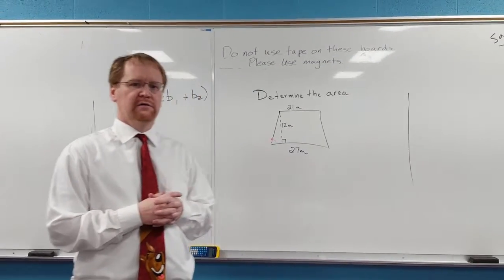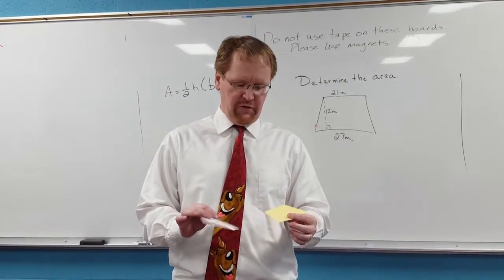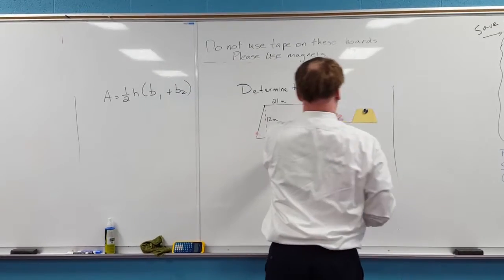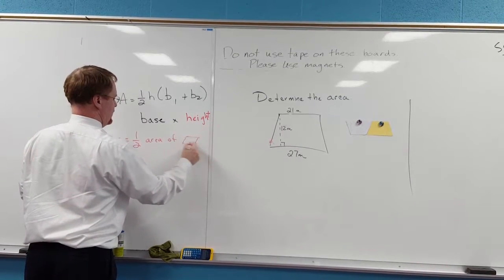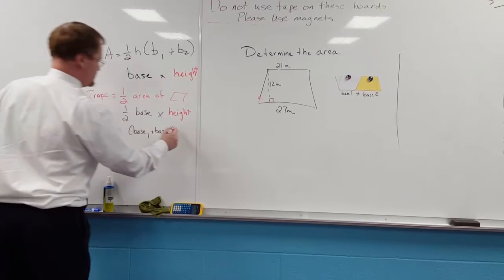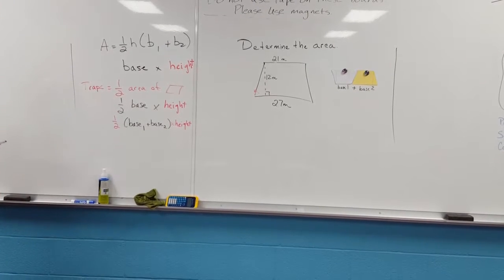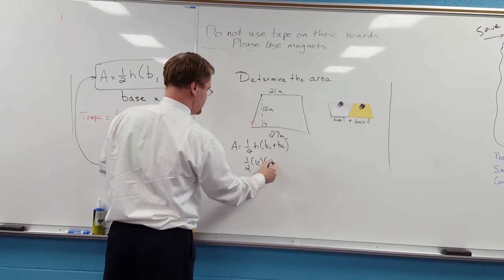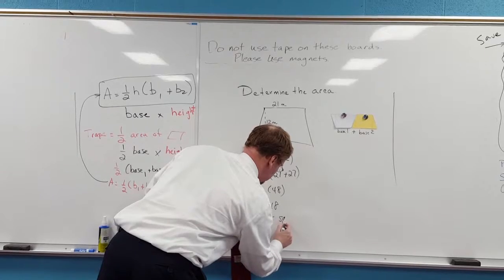Area of a trapezoid